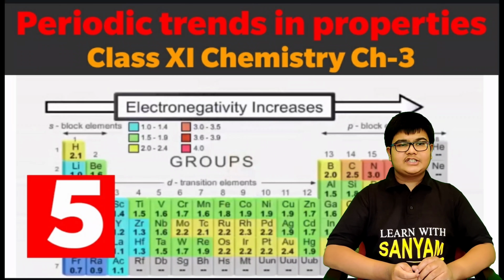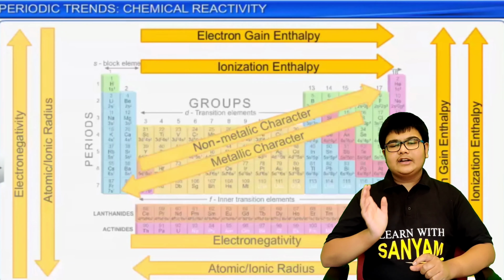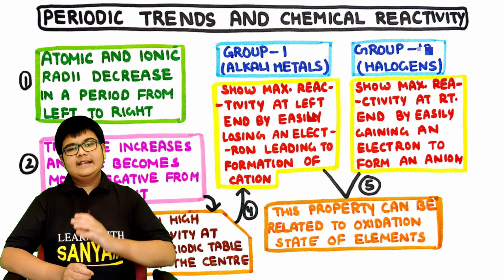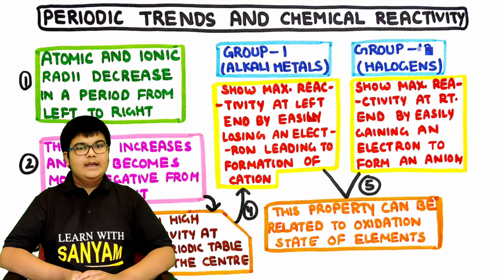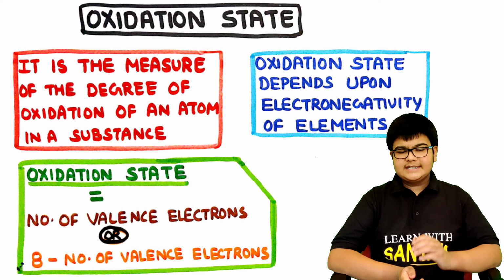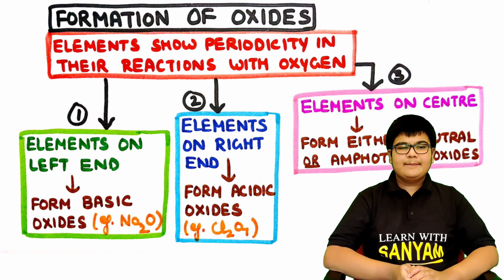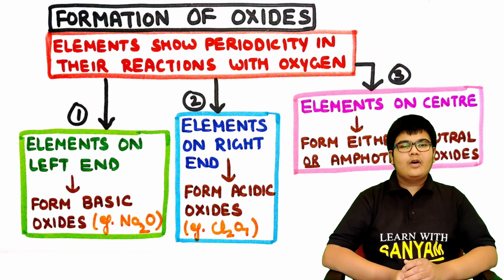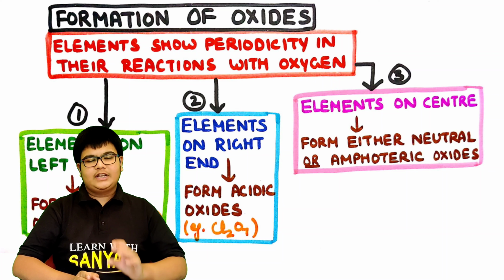Class 11th Chemistry ch 3| Periodic table part 5|Periodicity in chemical properties of elements